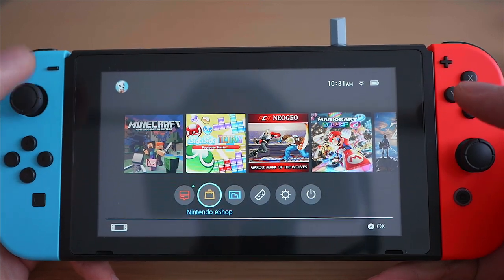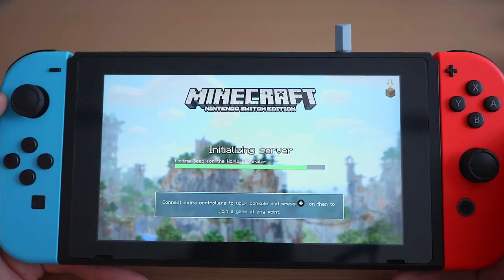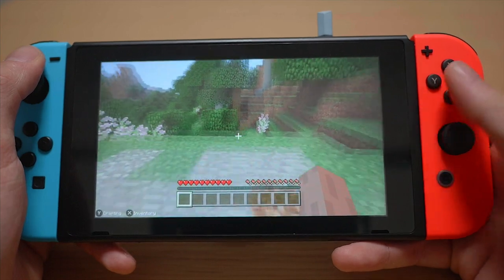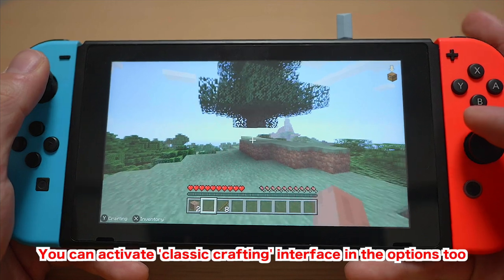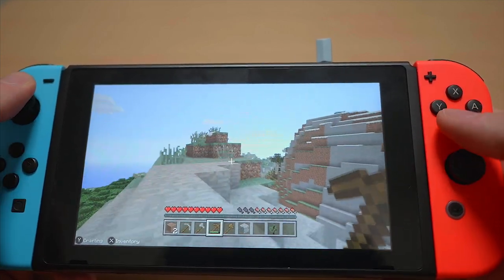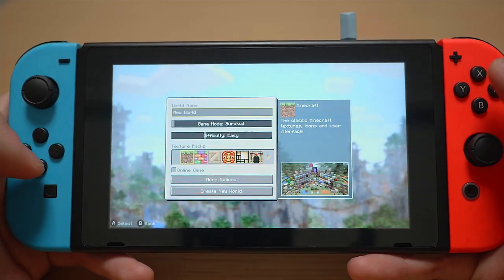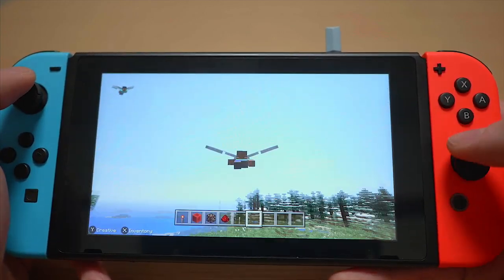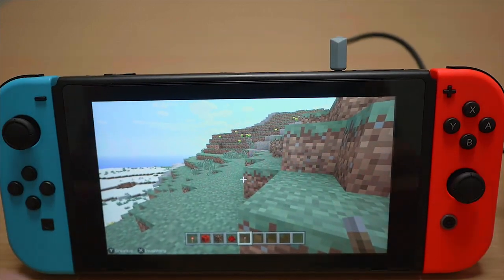Minecraft UNDOCKED! 【Switch】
Minecraft makes its highly anticipated appearance on the Nintendo Switch! How does it feel in HANDHELD mode?

Will you play Minecraft on Switch? Or is the PC version better?